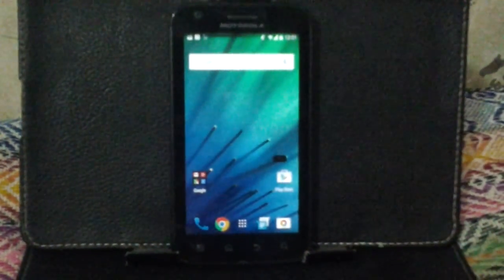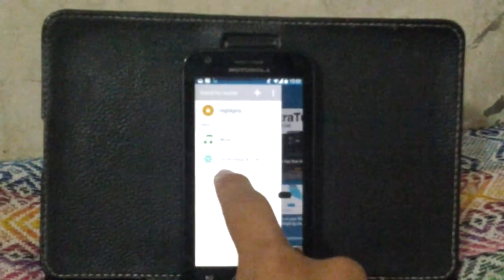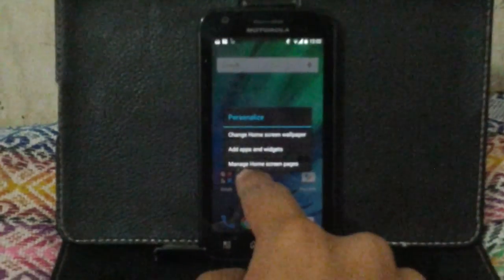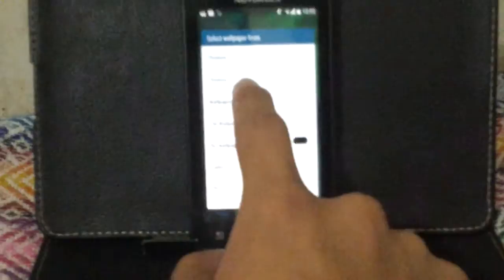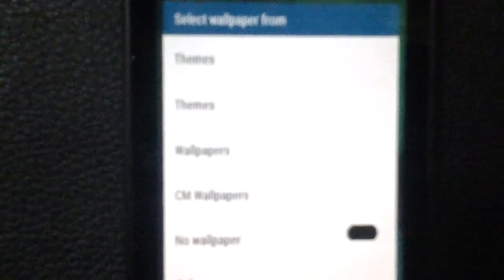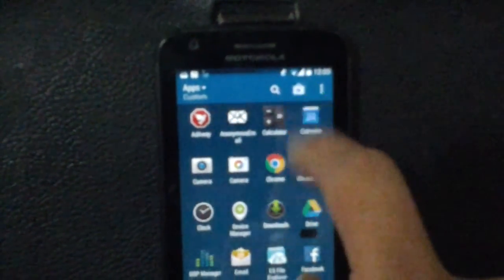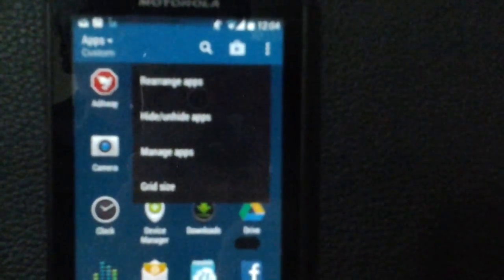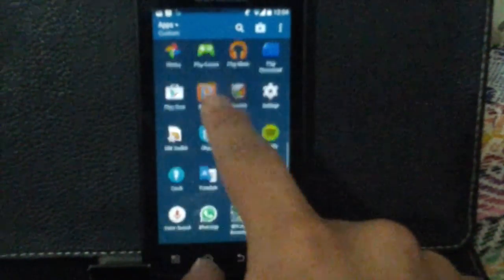Review - HTC Sense 7 Launcher for Android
My first vídeo xD In this channel I'll upload Tech Videos

I hope you enjoy it...thumbs up and see you in another video